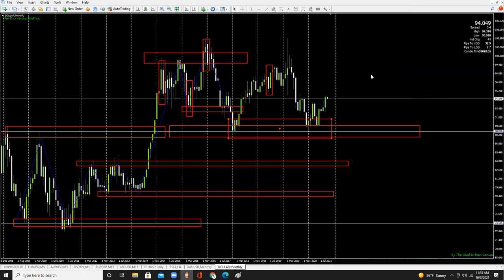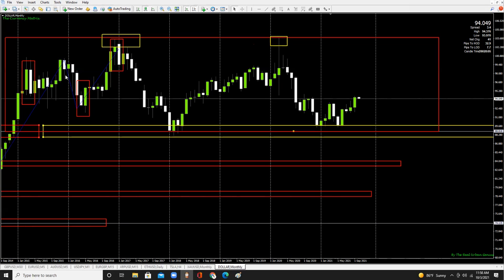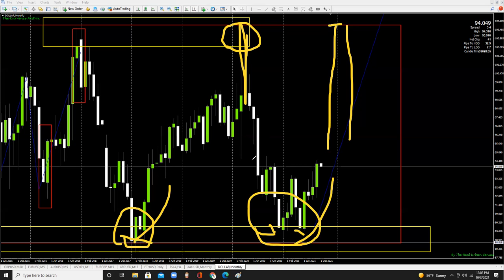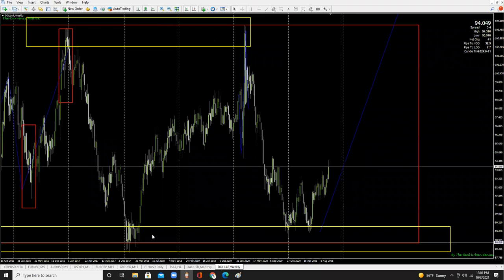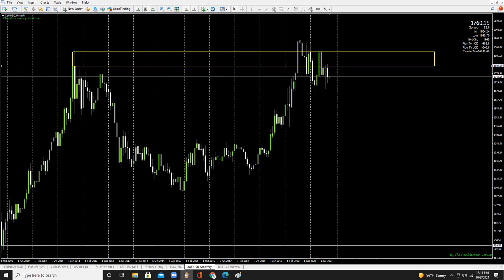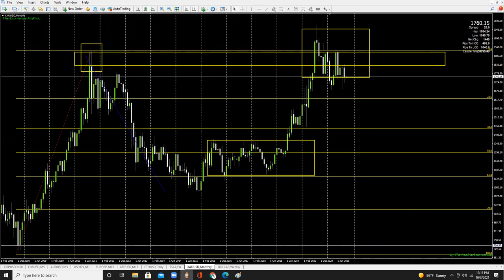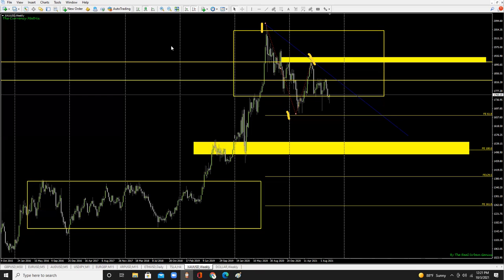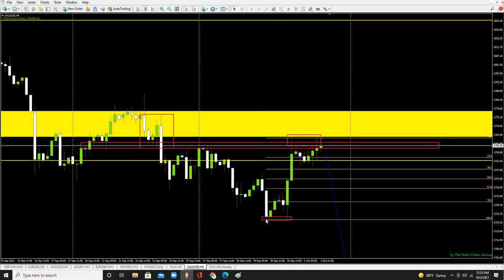1-1 with Bryan & Moni Part #2